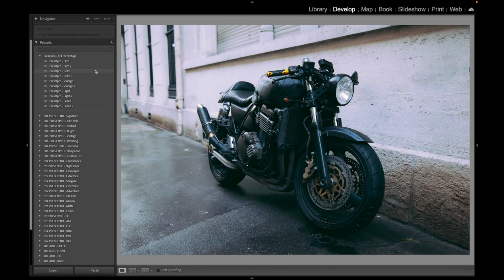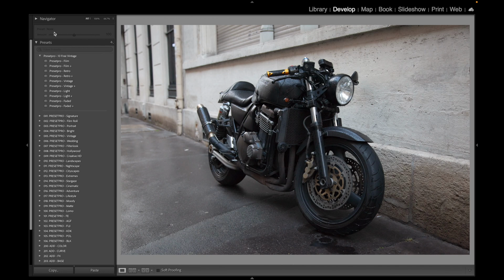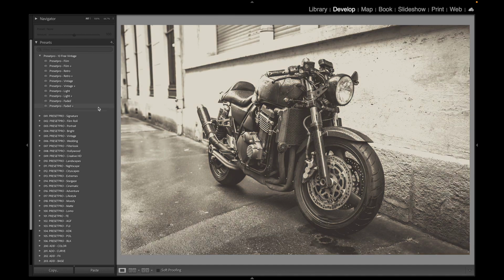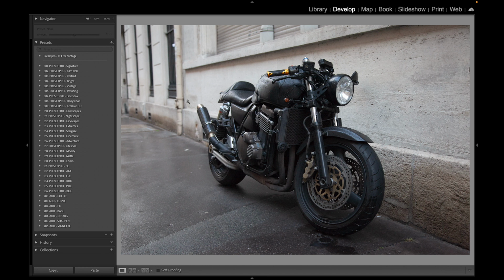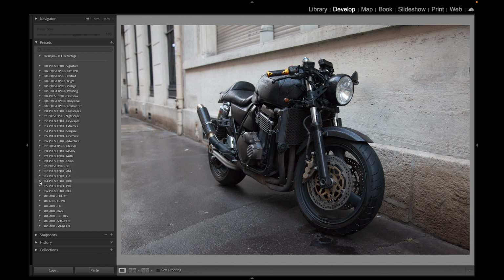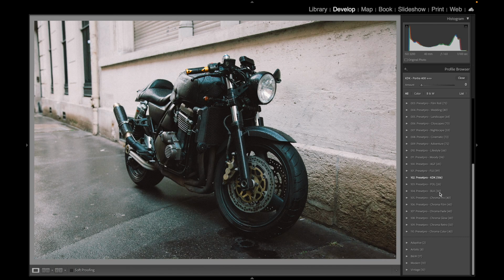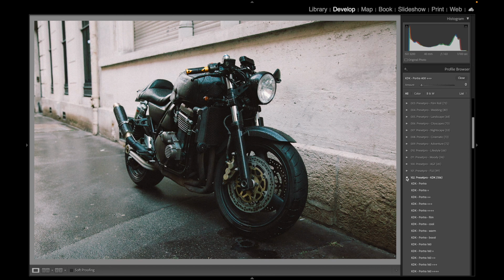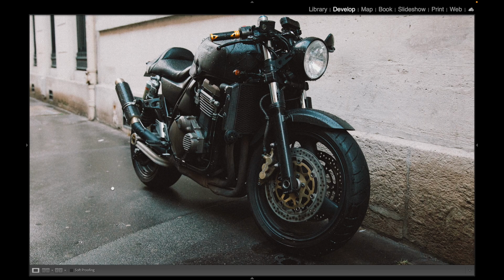10 FREE Vintage Lightroom Presets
10 Free Vintage Lightroom Presets by Presetpro.com. These Vintage Lightroom presets will give your photos a rich, dynamic look with colors inspired by vintage film. Add some interest to your images with this beautiful one-click preset. Discover the best presets!